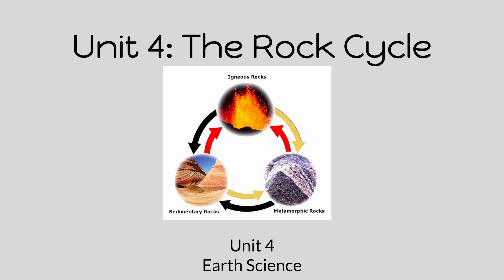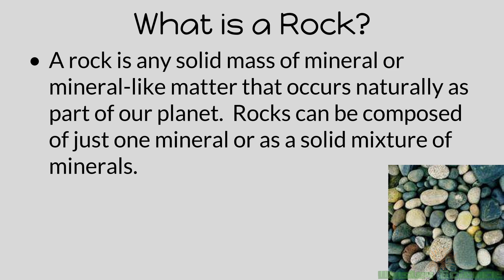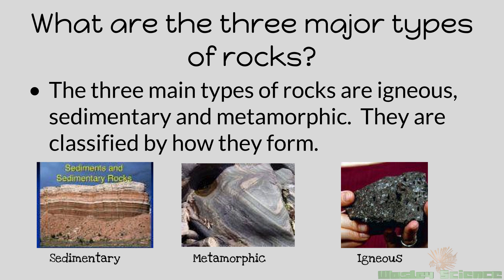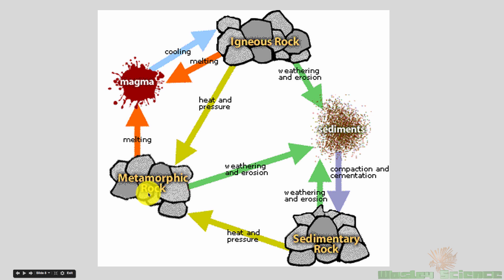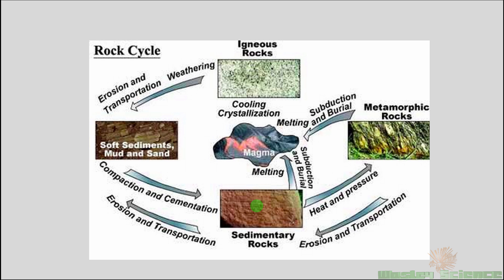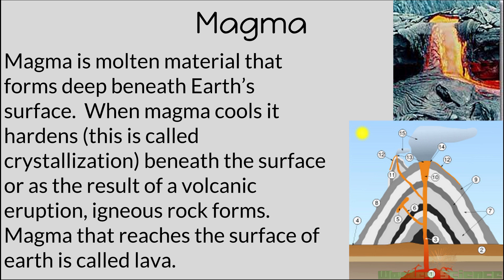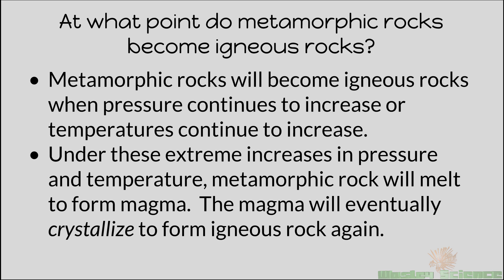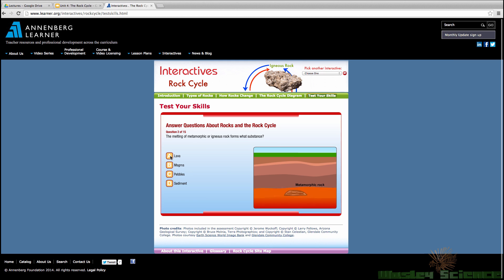WasleyScience- Rock Cycle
This video discusses the rock cycle and what drives the rock cycle.